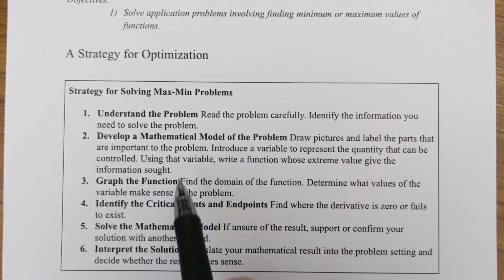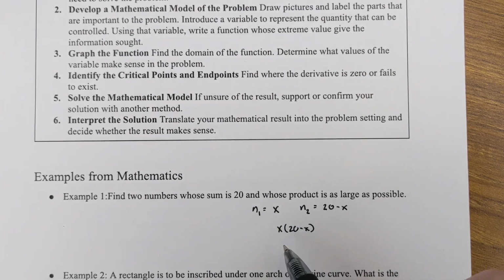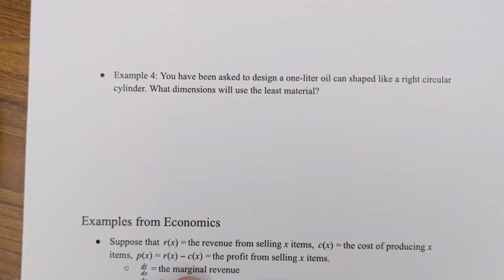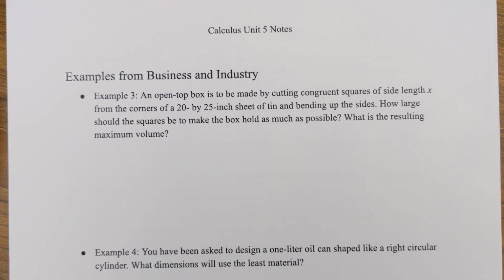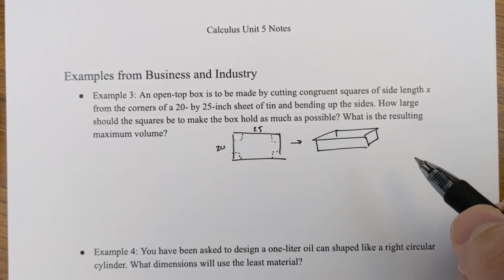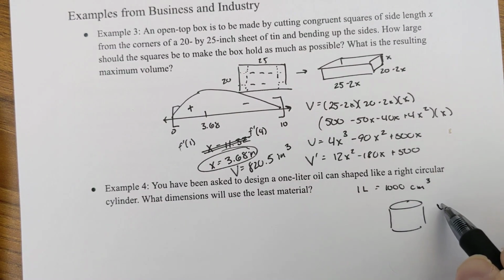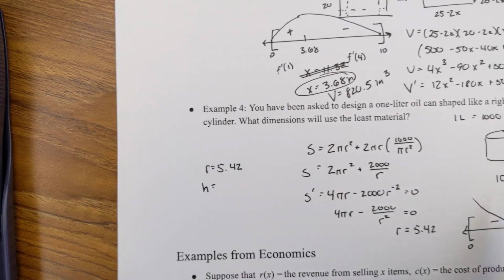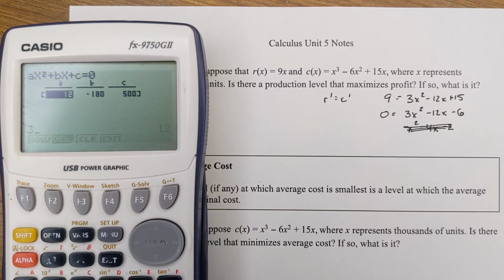Calculus Section 5.4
Modeling and Optimization